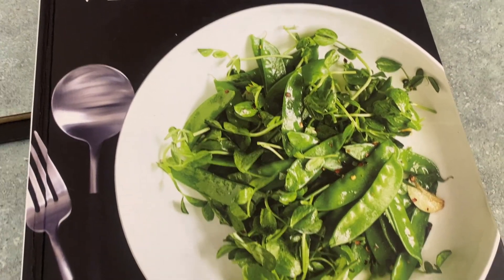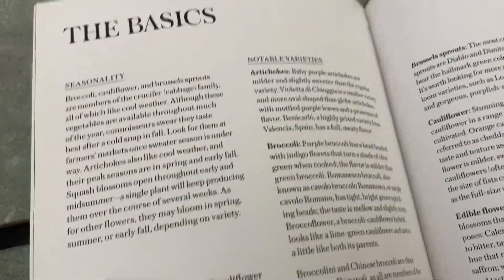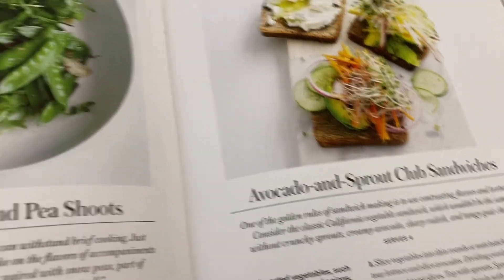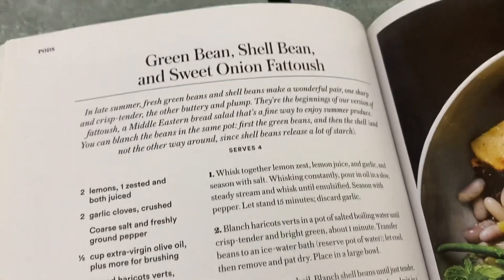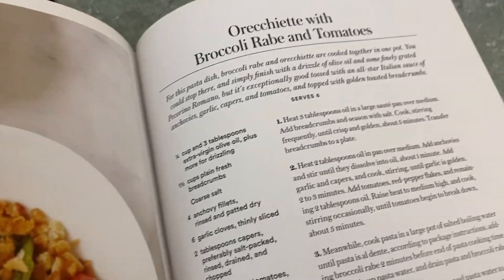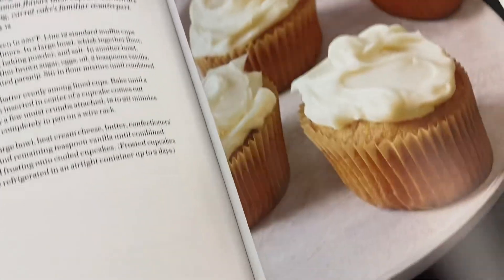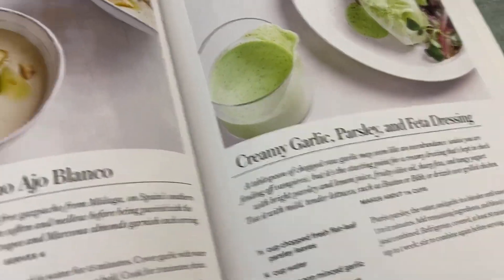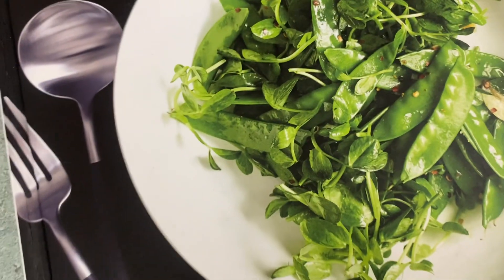Honest Review Martha Stewart Vegetables Cookbook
Martha Stewart Vegetables on Amazon